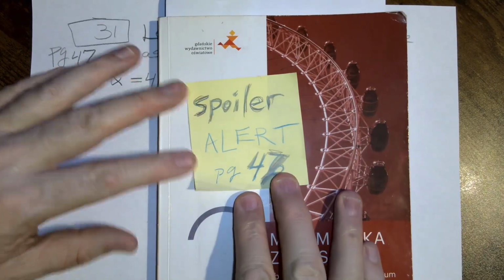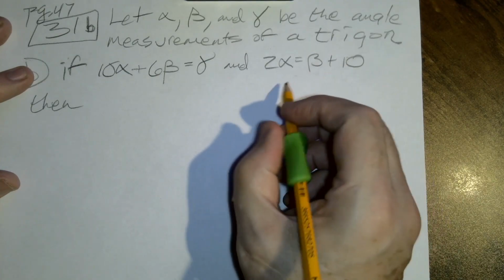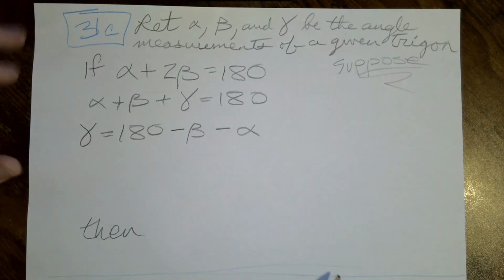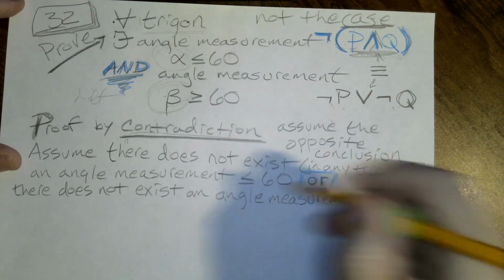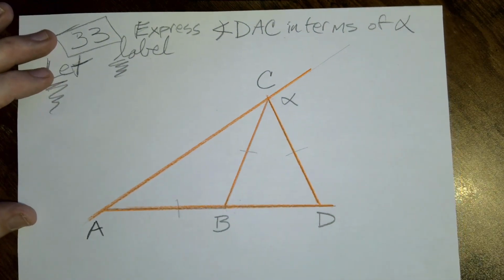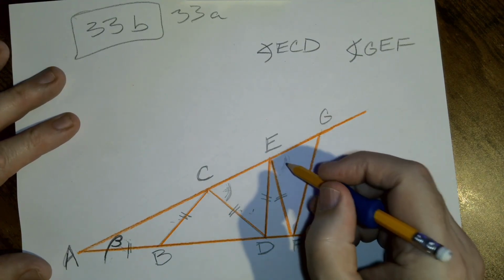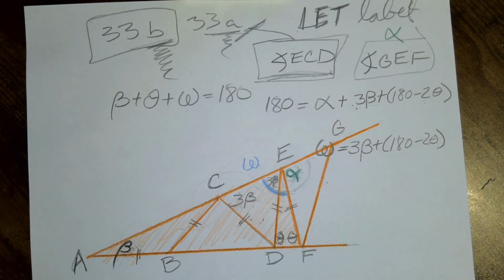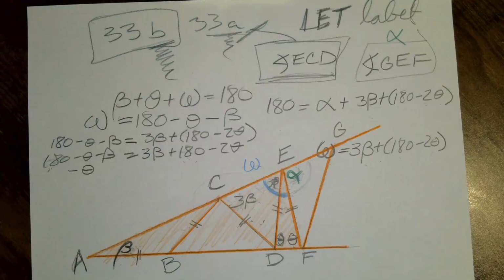Plane Geometry Puzzle Book page 47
math stuff for the matura